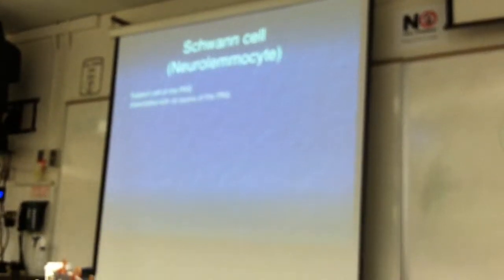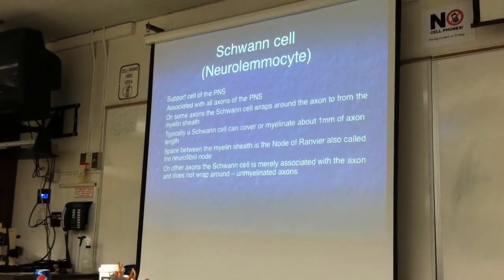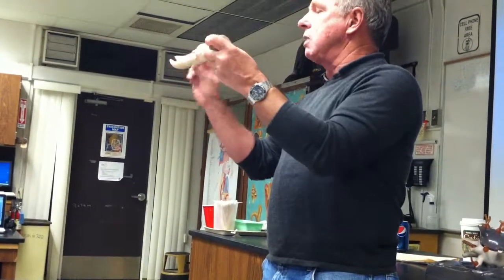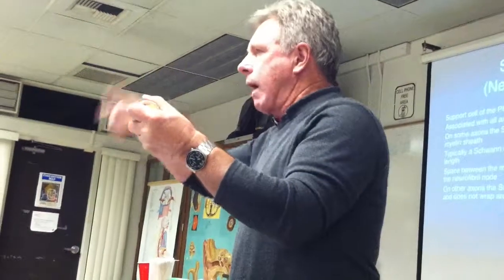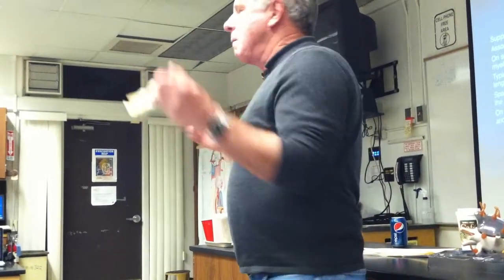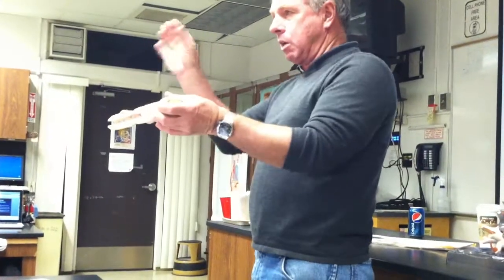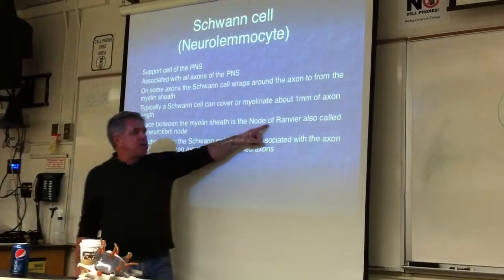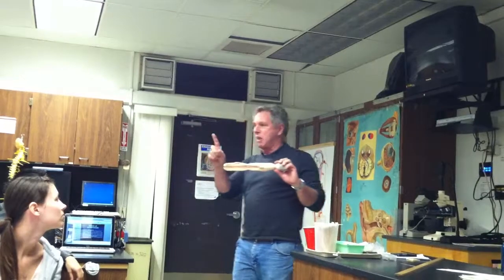nervous system 008